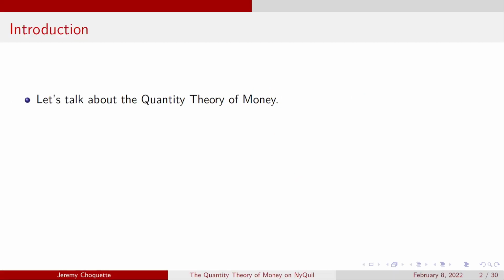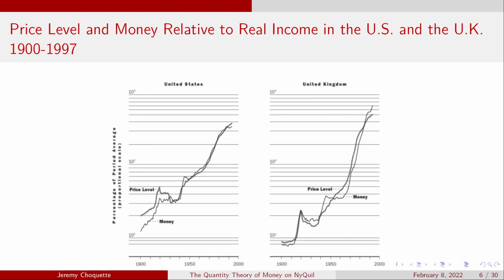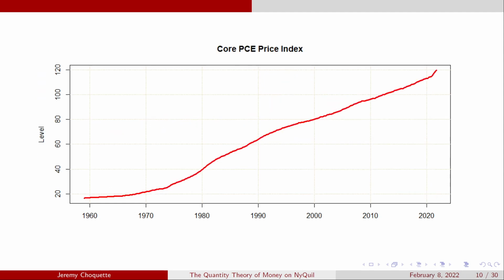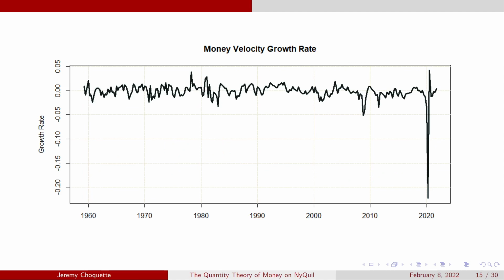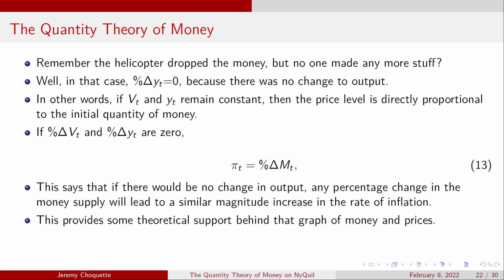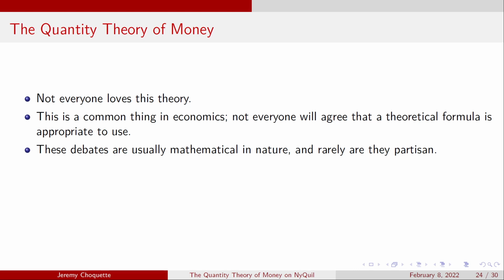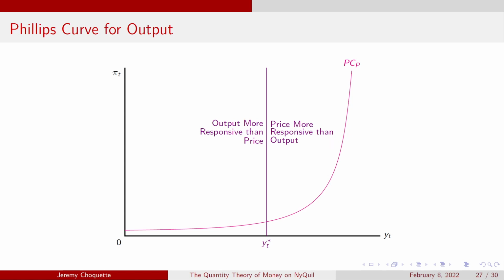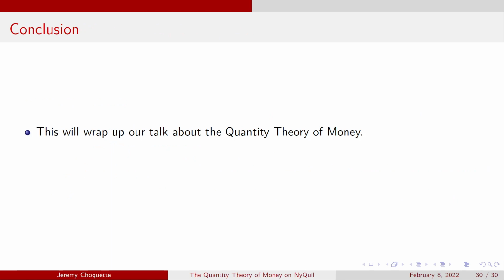Quantity Theory of Money on NyQuil